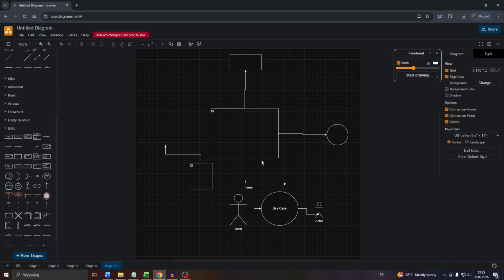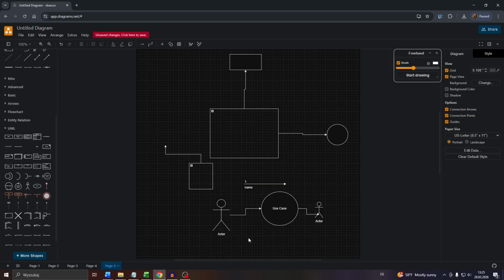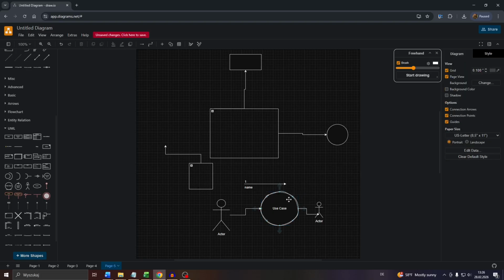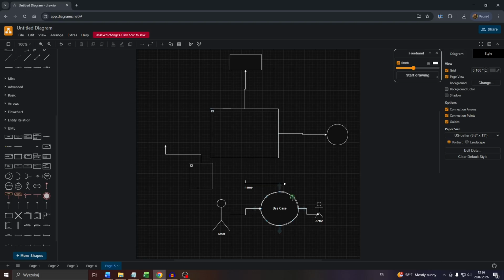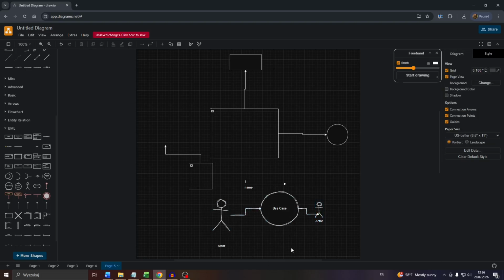How to Use Sketch Tool in Draw.io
Learn how to use the sketch tool in Draw.io to create hand-drawn style elements in your diagrams.